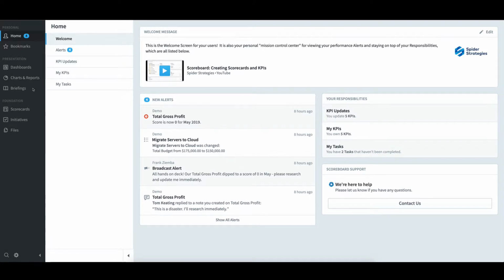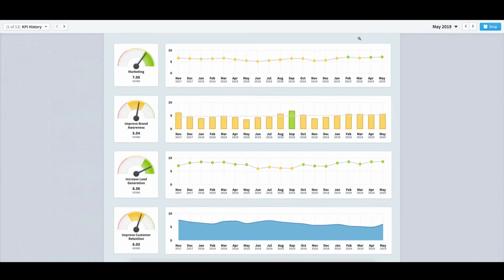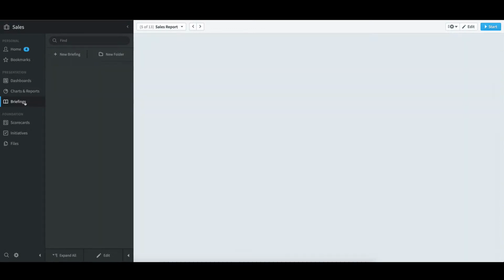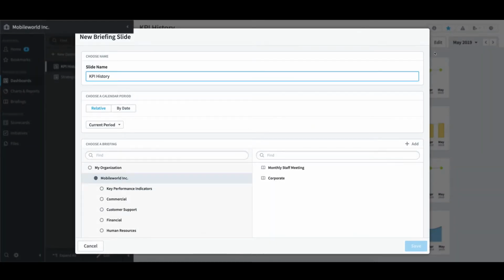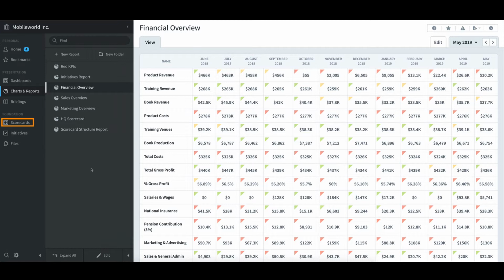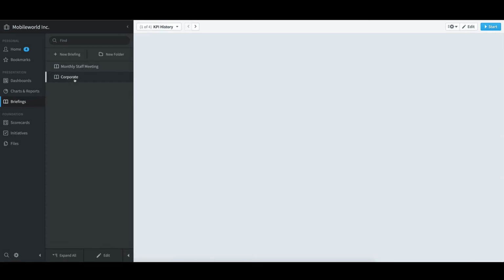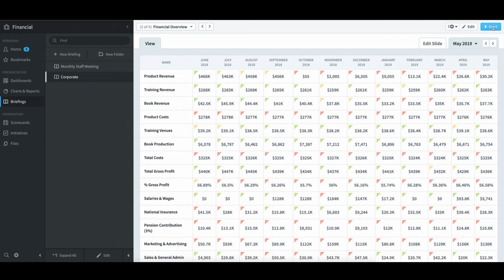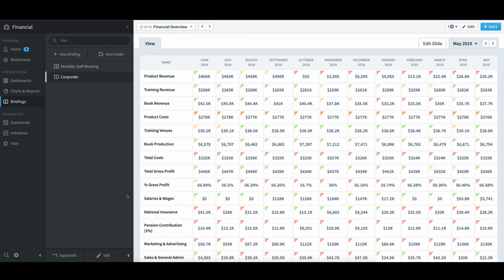Scoreboard: Creating and Using Briefings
See the value of Briefings for presenting performance data and learn how to quickly create them.